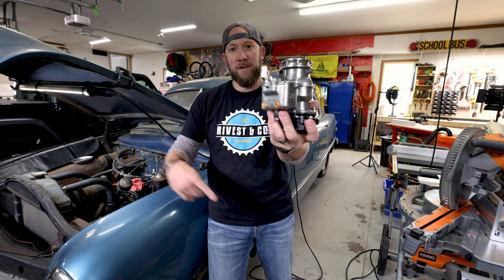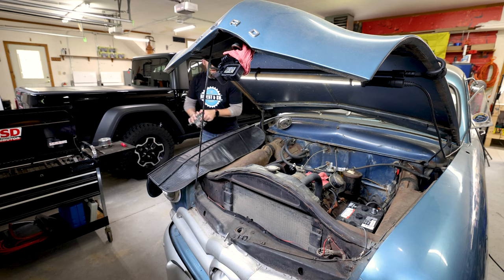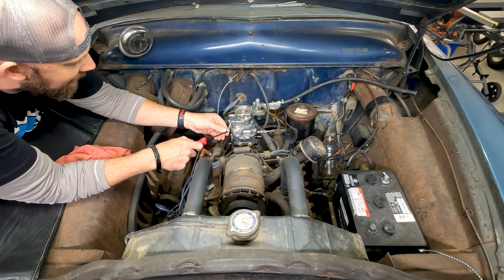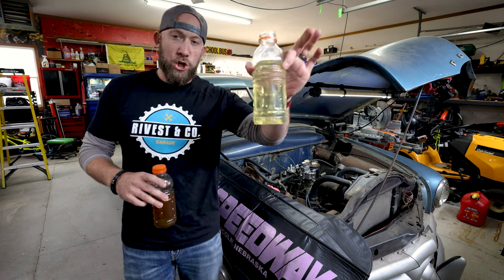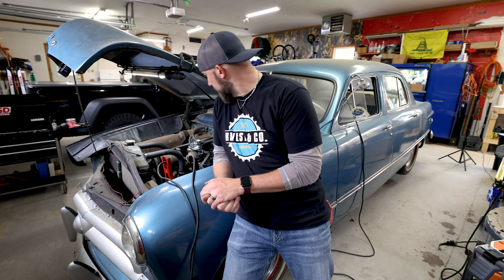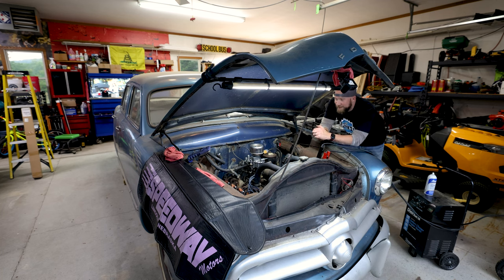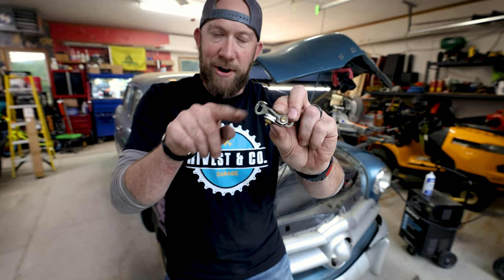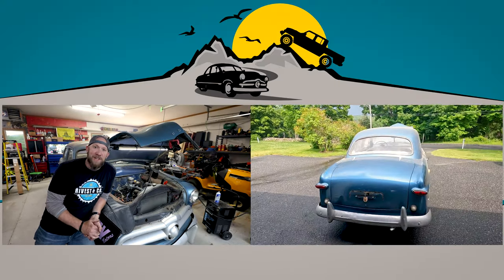First Start 1949 Shoebox Ford with original flathead v8 - will it run?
Get ready for an automotive journey like no other! In this thrilling video, we embark on the momentous occasion of starting up a 1949 Shoebox Ford with its original Flathead V8 engine. After years of dormancy, the question looms: Will it run? Join us as we bring this vintage beauty back to life, witnessing the suspense, anticipation, and, hopefully, the triumphant roar of an iconic American classic. Don't miss out on this captivating automotive adventure!

Main Vlogging Camera Canon EOS-R
Best Vlogging Lens Canon RF 15-35
Best Mic Rode Mic Pro Plus
DJI Mavic Air
Polar Pro Cinema Filters